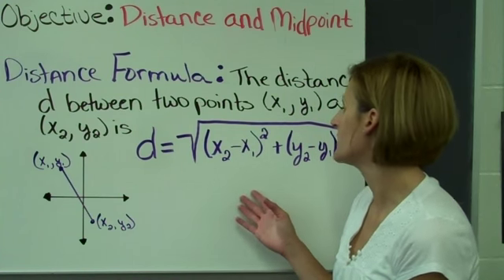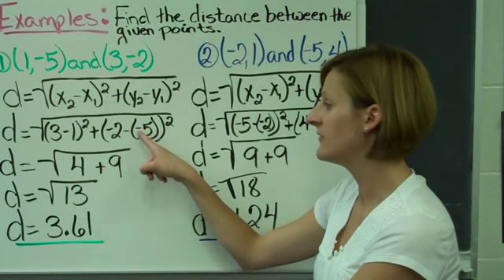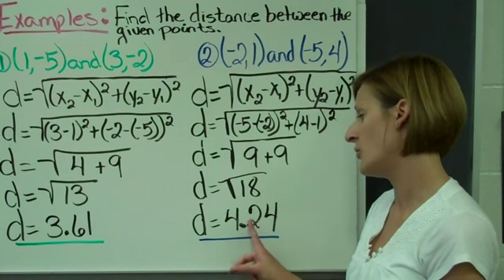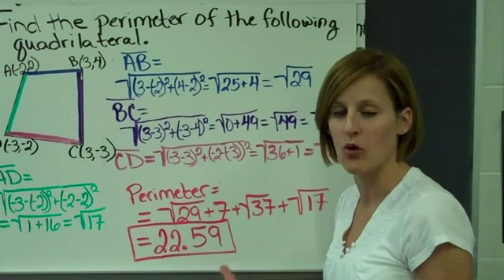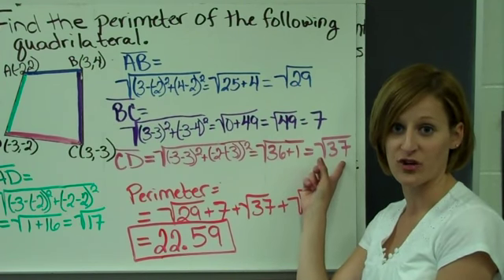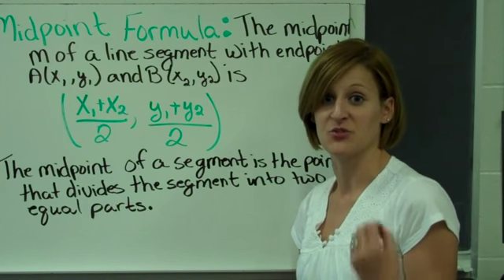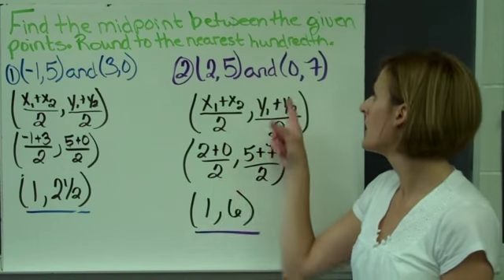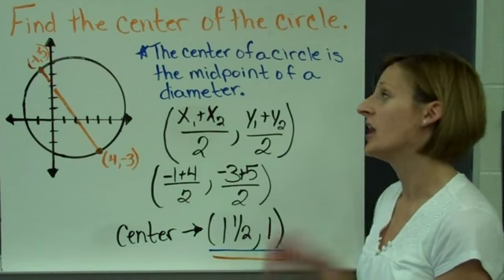Distance and Midpoint